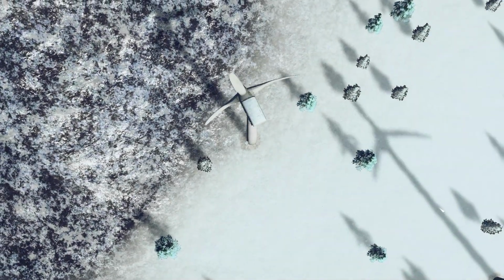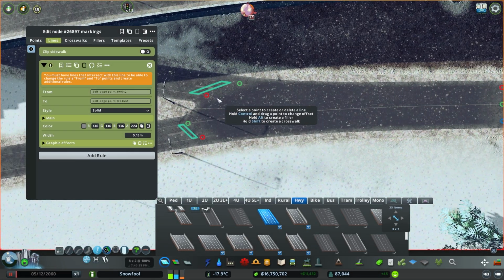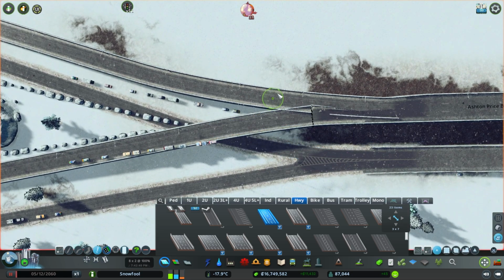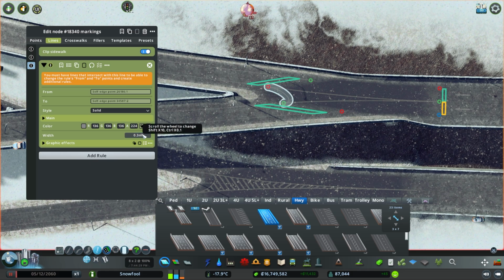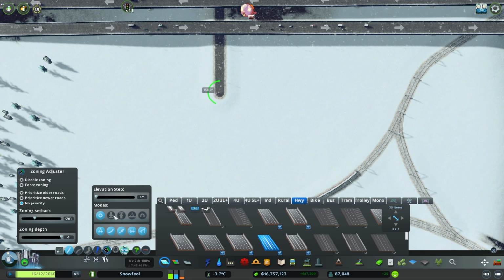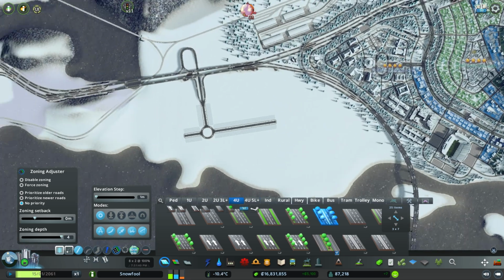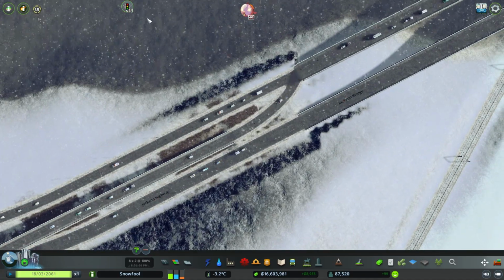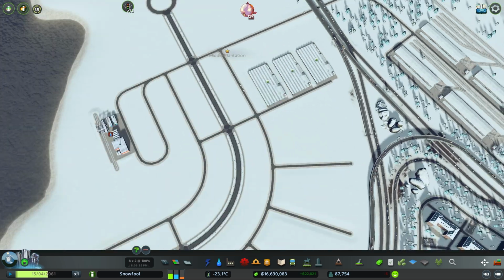Yellow Snow? in Cities Skylines SnowFool #37